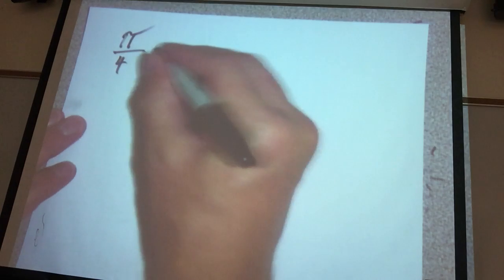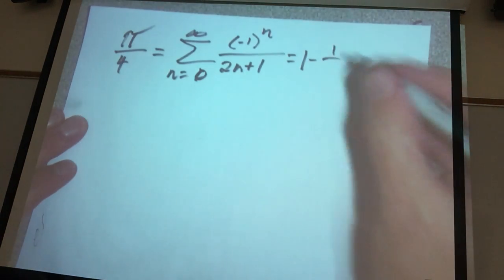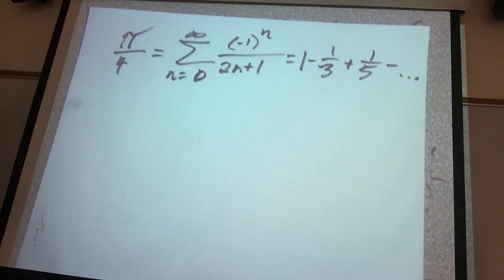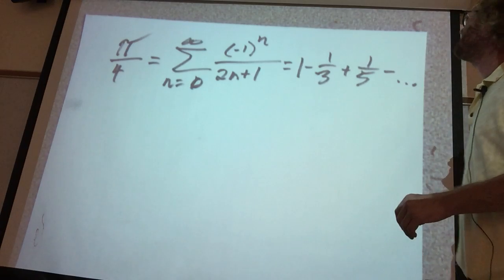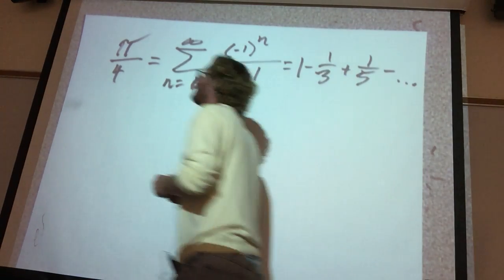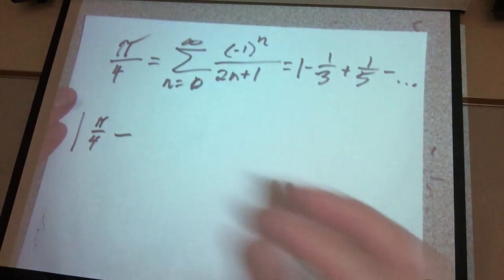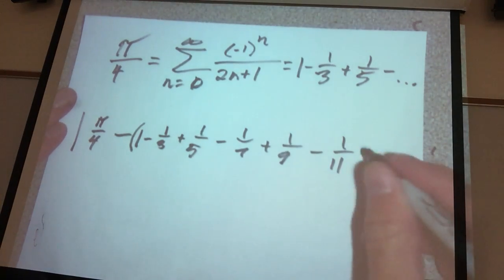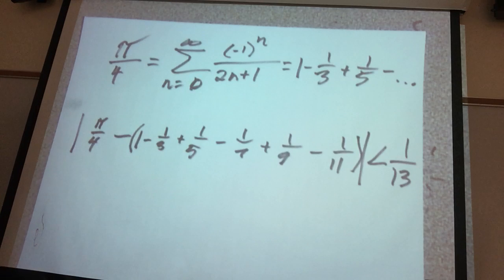Alternatin Series Estimates 2